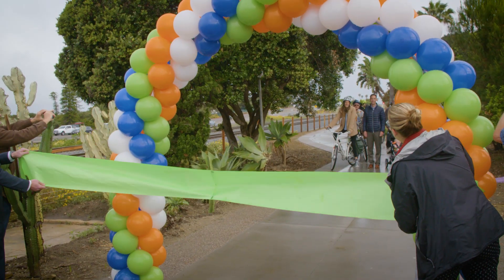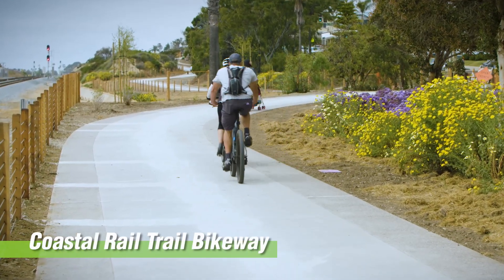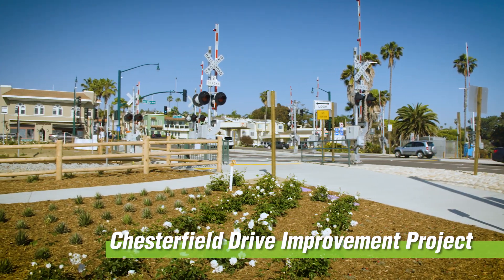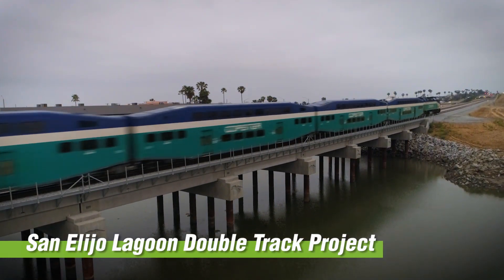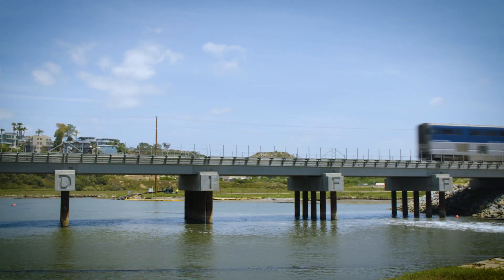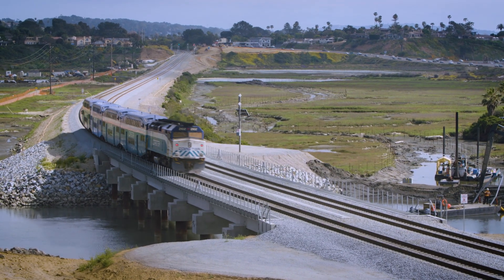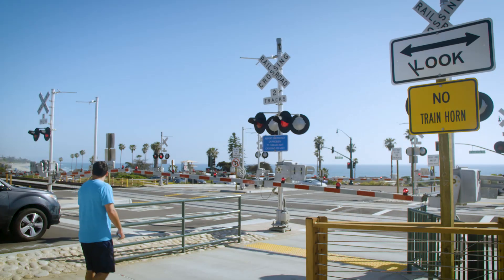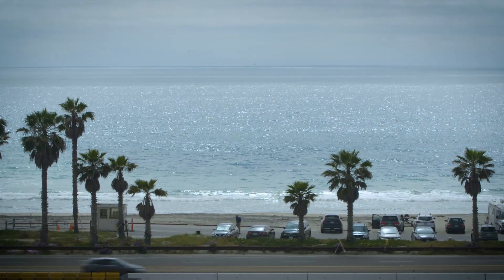Build NCC Ribbon Cutting Video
On May 9, 2019, representatives from SANDAG, Caltrans District 11, North County Transit District, the Federal Railroad Administration, and the California Transportation Commission joined local elected officials and community members to celebrate the completion of the Encinitas Coastal Rail Trail, San Elijo Lagoon Double Track, and Chesterfield Drive Improvement Projects in Cardiff-by-the-Sea. With the first three Build NCC projects completed, we encourage residents and travelers to Enjoy NCC!